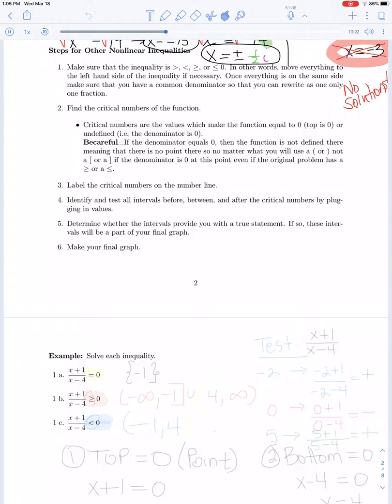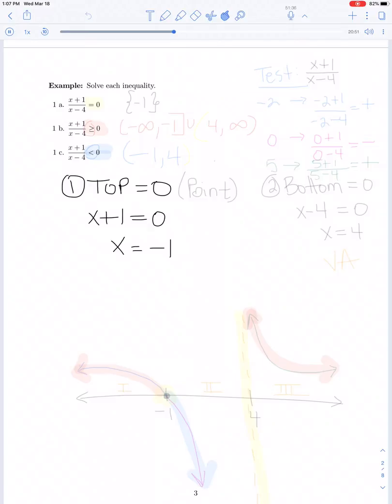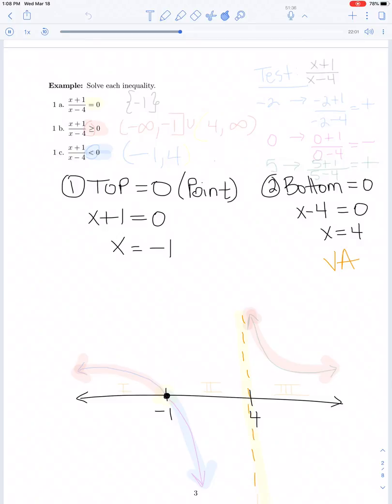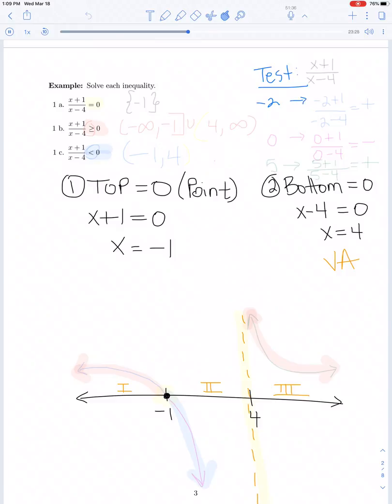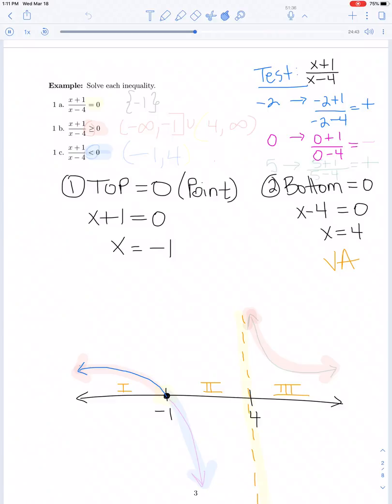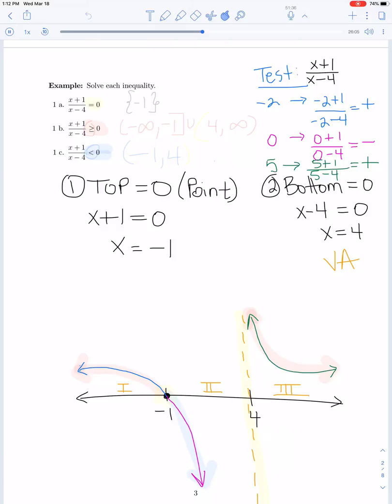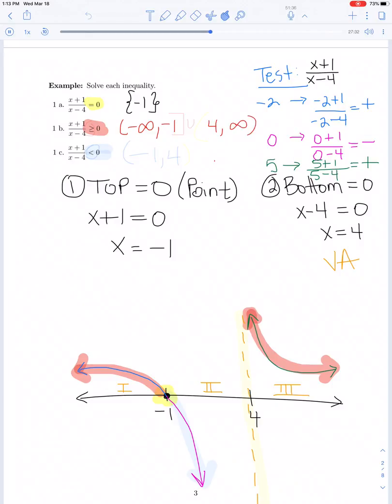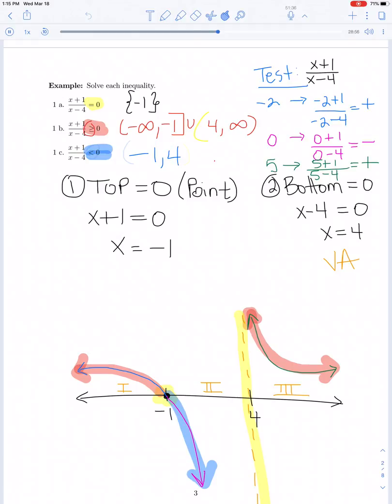MAC 1105 Chapter 5 Section 3 Part 4